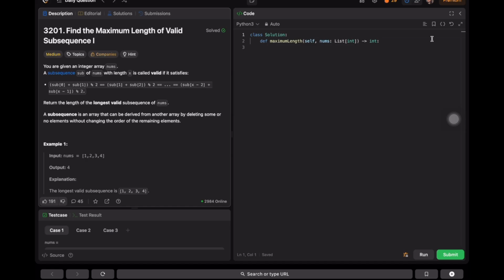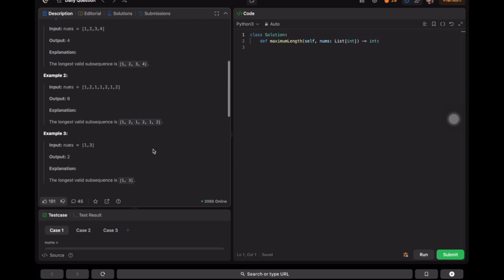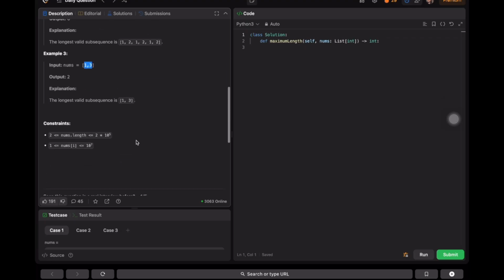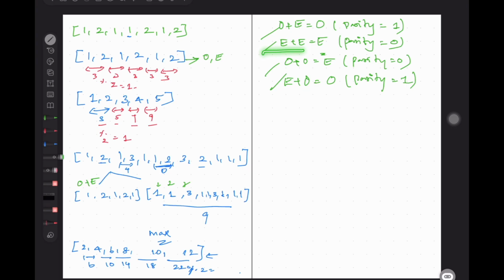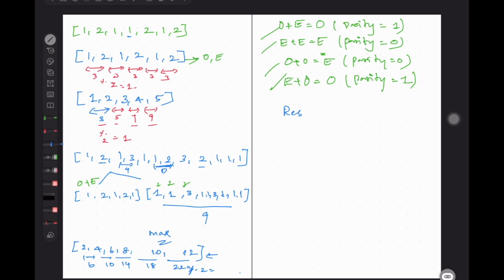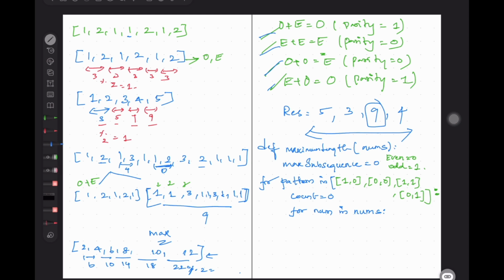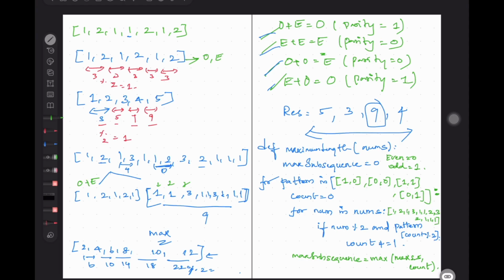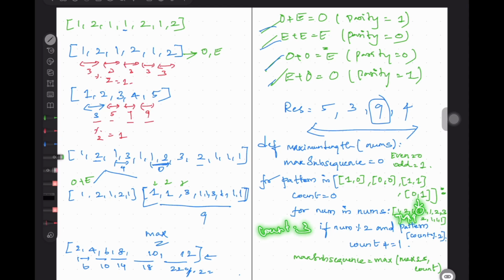Title: Find the Maximum Length of Valid Subsequence I| LeetCode 3201 | July Day 16| Array | DP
Hi Everyone 👨‍💻
Today, we're solving the “Longest Valid Subsequence” problem.
The problem requires determining the length of the longest valid subsequence in a given integer array nums based on a specific condition.

A subsequence is valid if the sum of every two consecutive elements has the same parity—(sub[0]+sub[1])%2==(sub[1]+sub[2])%2==…==(sub[x−2]+sub[x−1])%2)
Your task is  to implement a function that returns the maximum length of such a valid subsequence from nums.